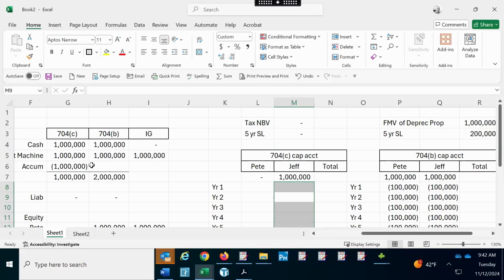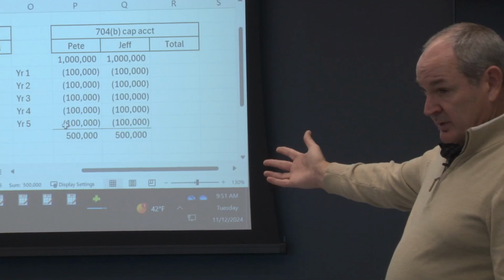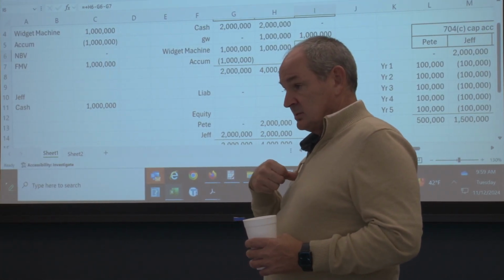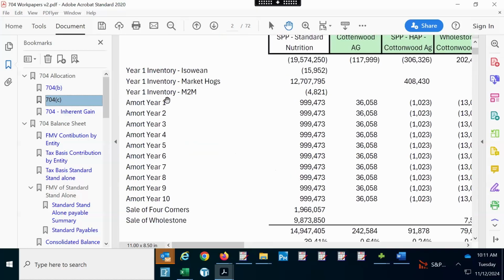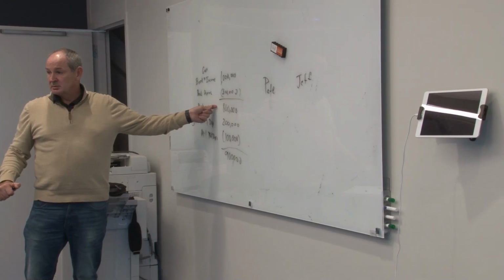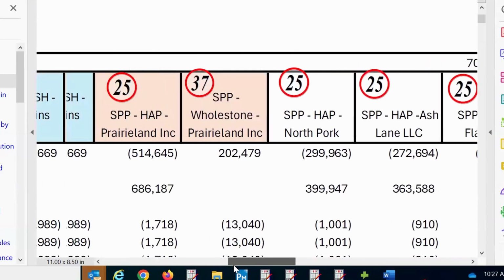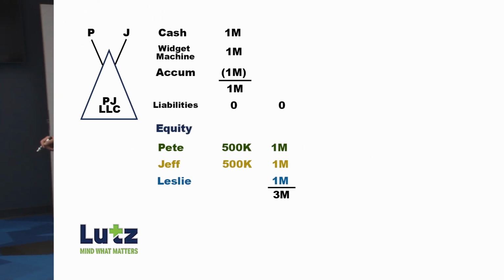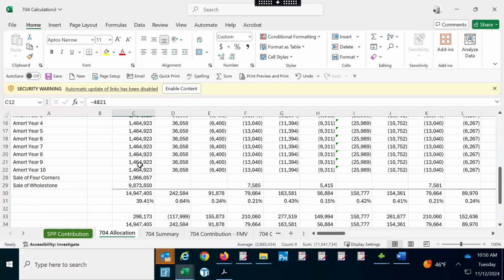704bc Part 3